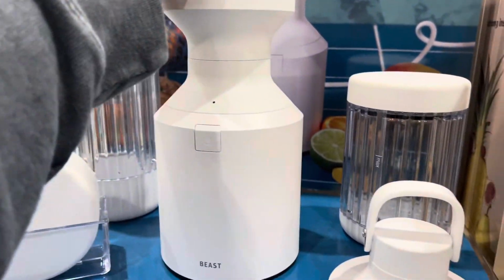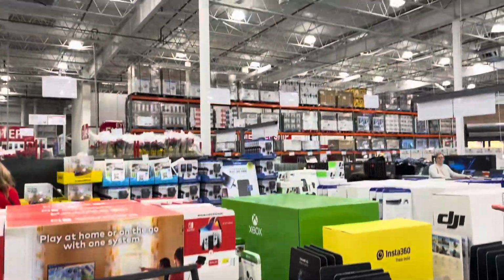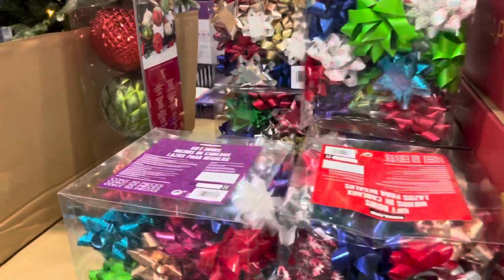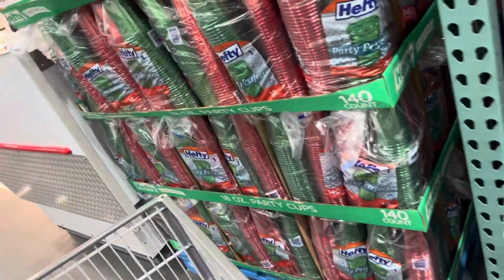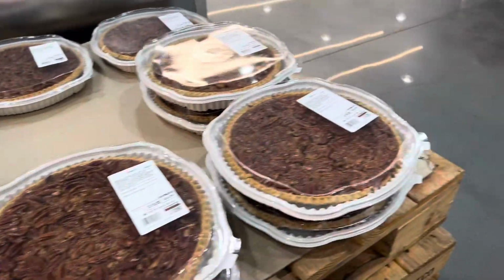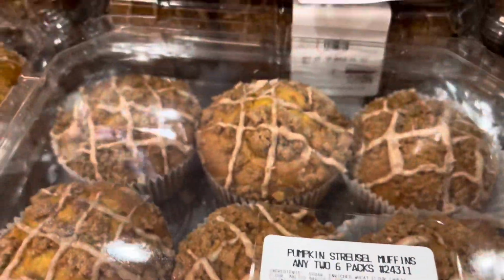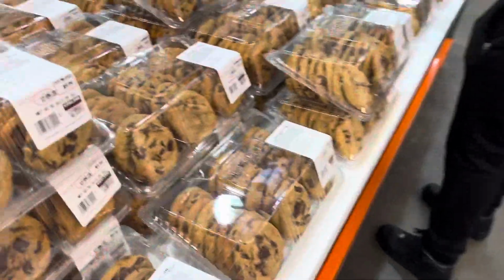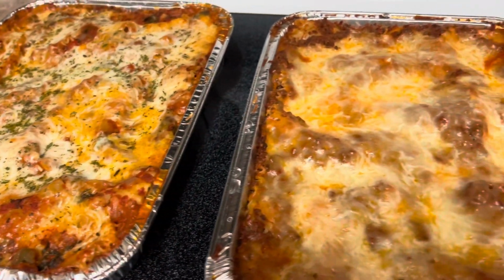Vlogmas Day 6 | Christmas Decor | Errands